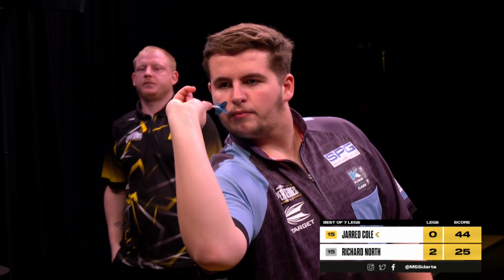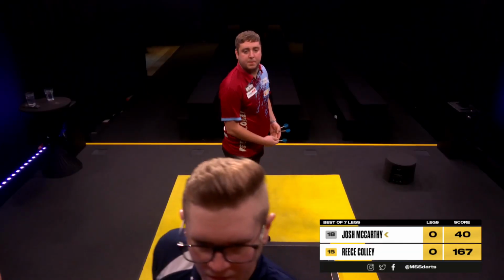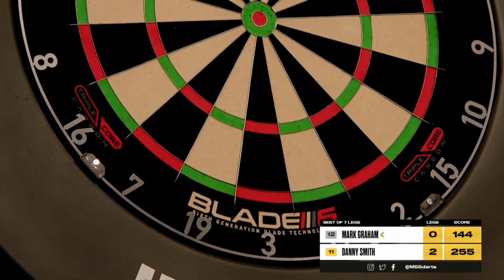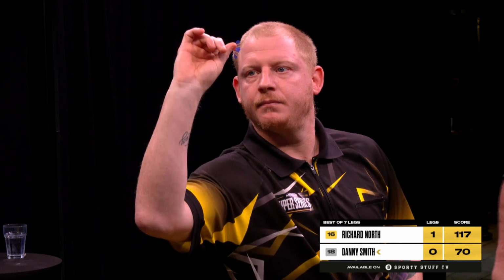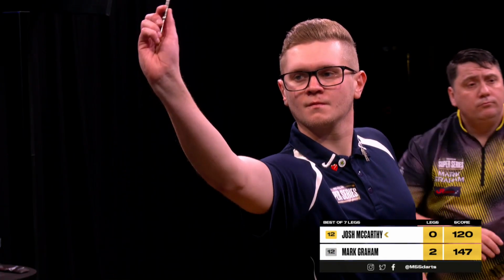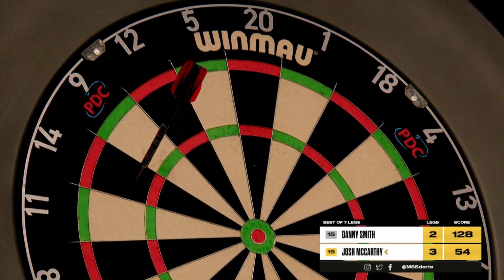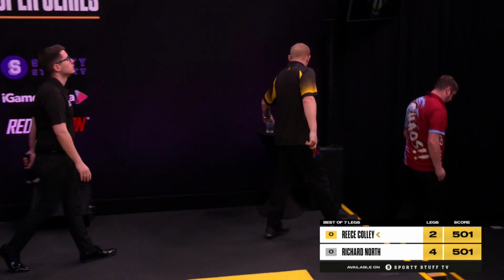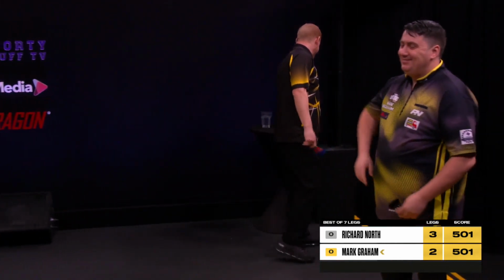Perfect day for North in Group C | Highlights | Series 2 Week 12 Group C Session 1